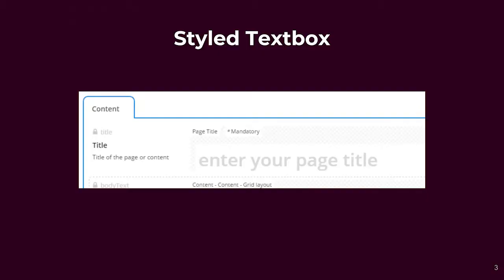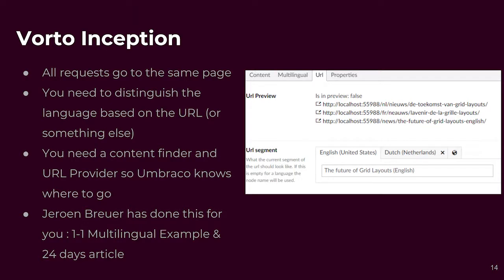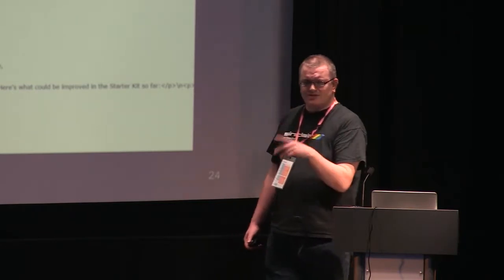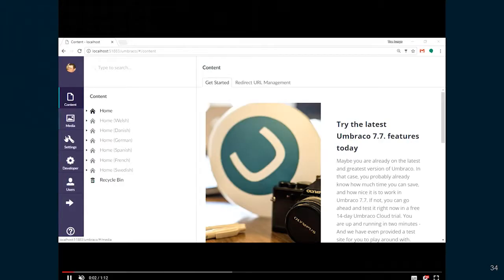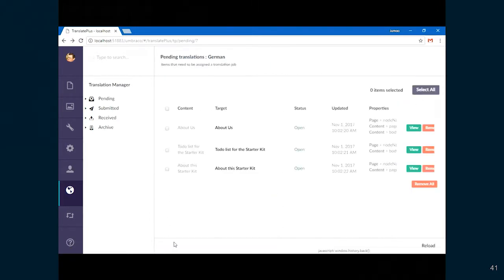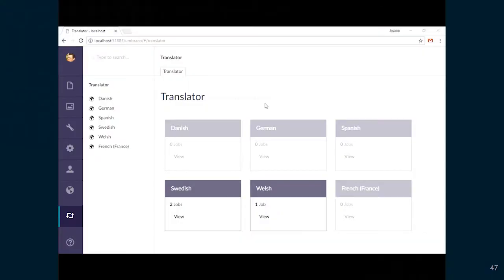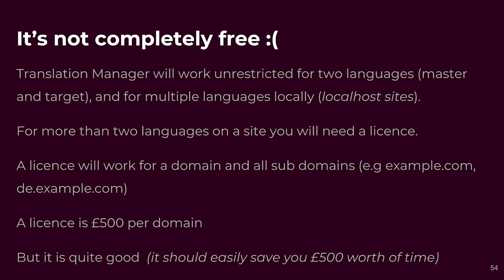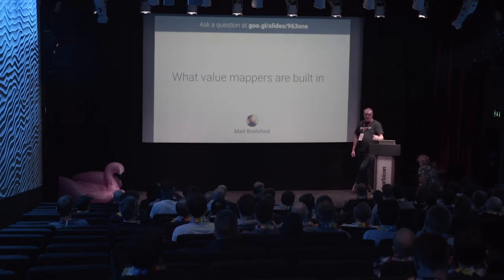Umbraco UK Festival 2017: Translating Umbraco - Kevin Jump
Umbraco UK Festival 2017 Theatre: Translating Umbraco talk by Kevin Jump. Kevin will give an overview of multilingual site options in Umbraco, and how to and get all the content translated using the Translate Plus package.